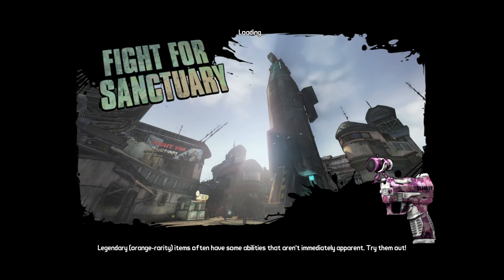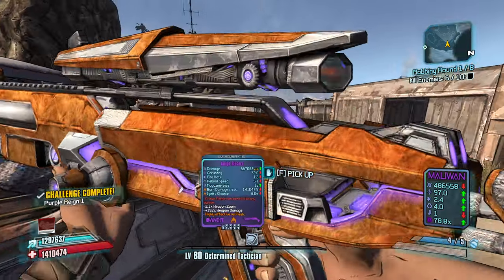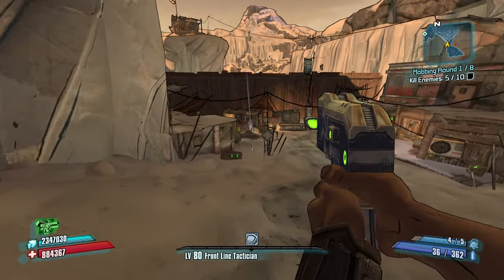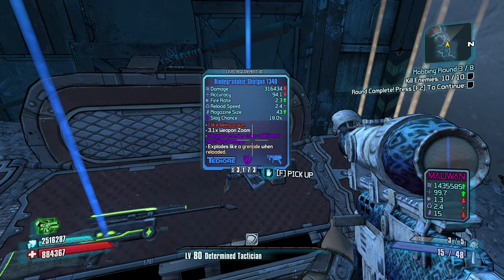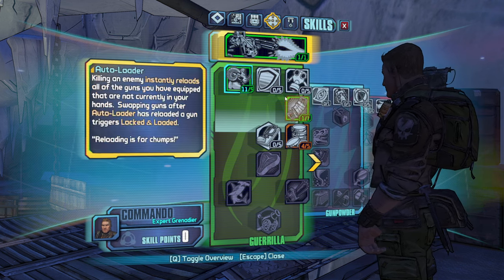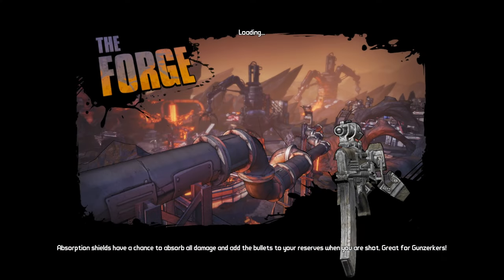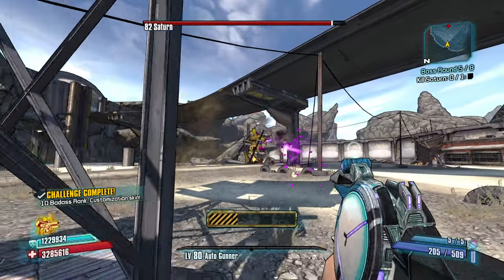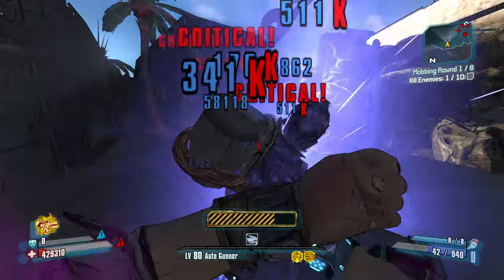I'm All In On ULTRA RANDOMIZED ROGUELANDS (Borderlands 2 Roguelands)